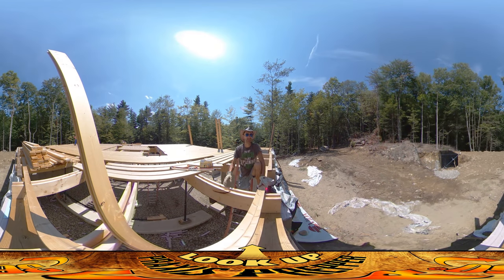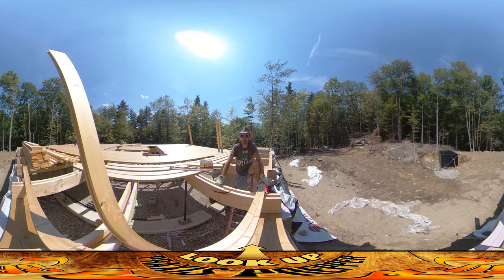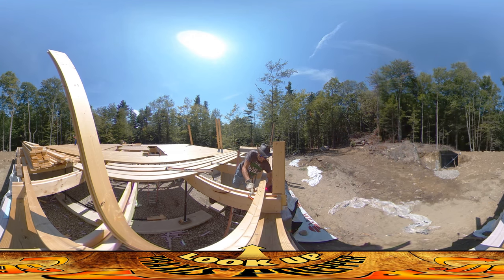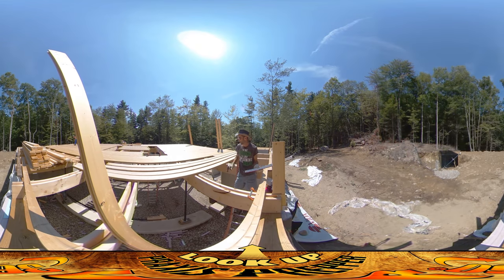Homestead Building - Straightening Floor Joists Using Tools and Techniques